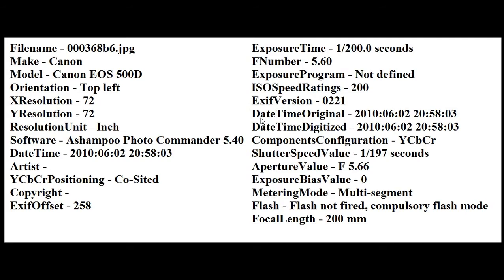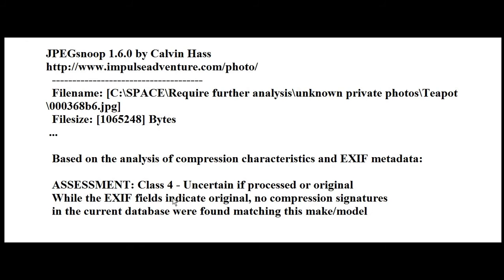Strange UFO in Space 2016